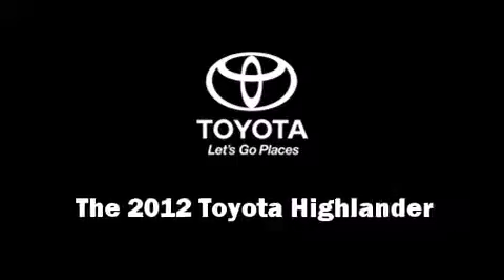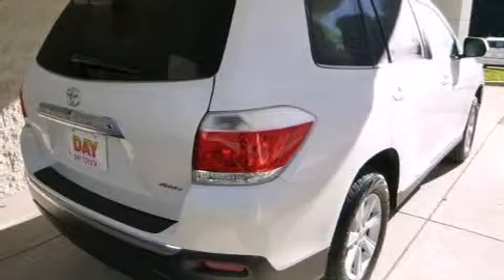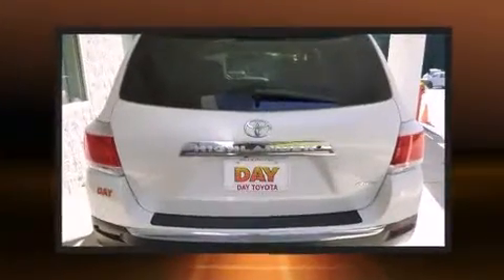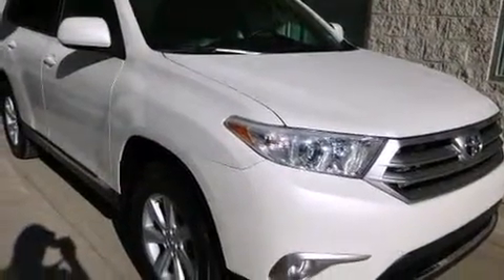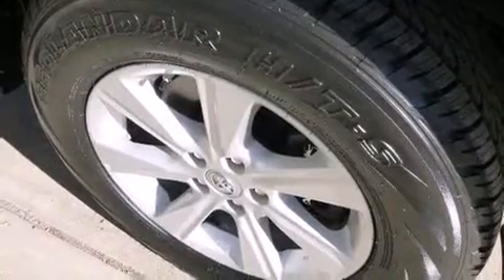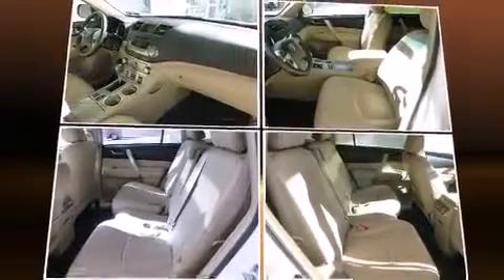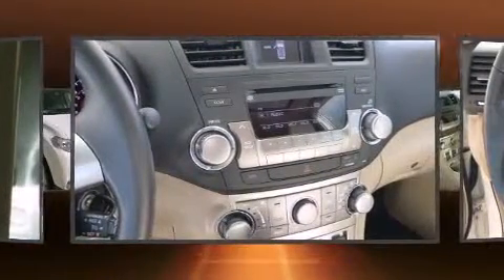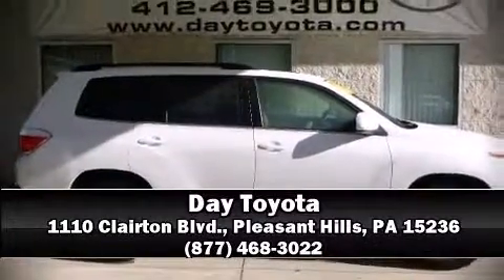2012 Toyota Highlander SE V6 in Pleasant Hills, PA 15236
Day Toyota
1110 Clairton Blvd.

Treat yourself to a test drive in the 2012 Toyota Highlander. With less than 20,000 miles on the odometer, this 4 door sport utility vehicle prioritizes comfort, safety and convenience. A 3.5 liter V-6 engine pairs with a sophisticated 5 speed automatic transmission, and for added security, dynamic Stability Control supplements the drivetrain. Top features include a split folding rear seat, 1-touch window functionality, front bucket seats, front and rear air conditioning, fully automatic headlights, telescoping steering wheel, power door mirrors, and power windows. Premium sound drives 6 speakers, providing you and your passengers a sensational audio experience. Toyota also prioritized safety and security by including: dual front impact airbags with occupant sensing airbag, head curtain airbags, traction control, brake assist, anti-whiplash front head restraints, a panic alarm, and 4 wheel disc brakes with ABS. When road conditions become unpredictable, rely on all wheel drive to maintain outstanding control. This vehicle has achieved Certified Pre-Owned status, by passing Toyota's comprehensive certification process. We know that you have high expectations, and we enjoy the challenge of meeting and exceeding them! Stop by our dealership or give us a call for more information.